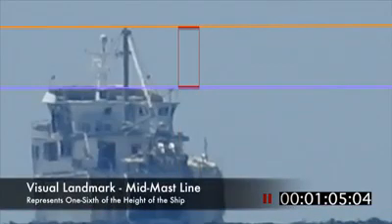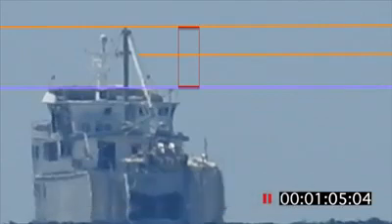[FLAT EARTH] Boats *not* over horizon explained in detail